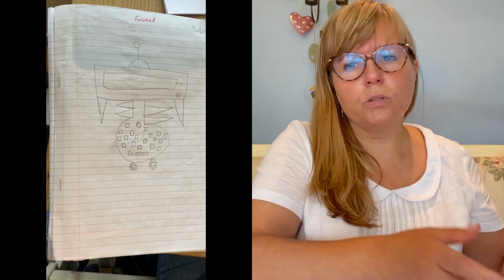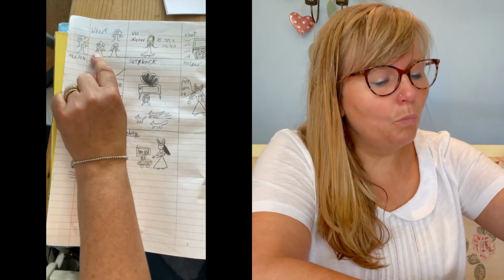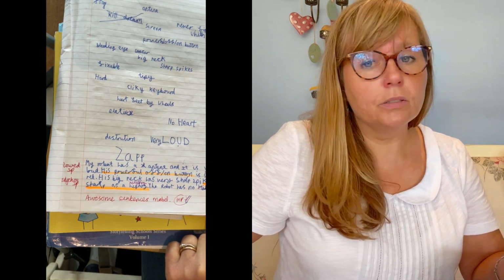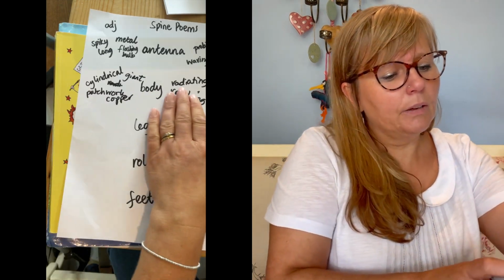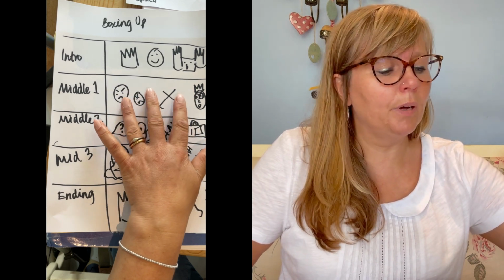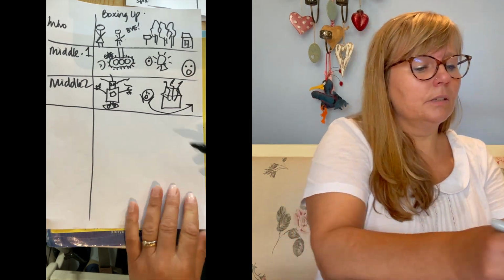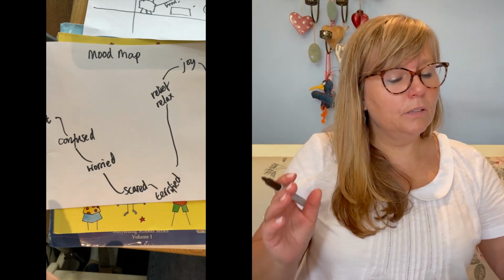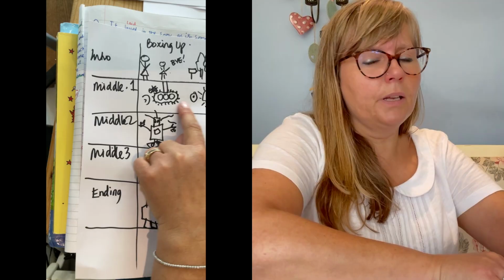Creating stories with plot matrix Malta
Jules Pottle explains how to use the plot matrix (available on the resources page) with children to create then write their own story.